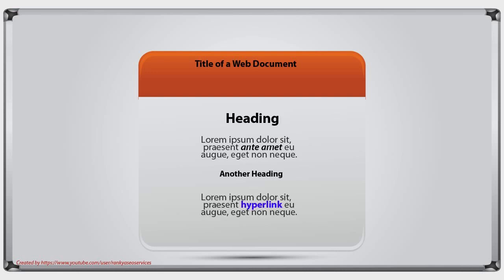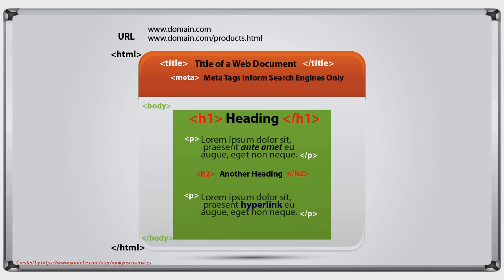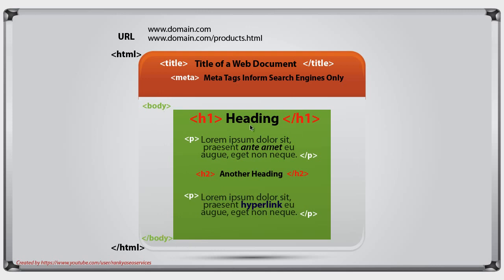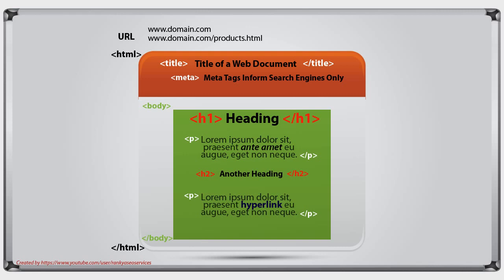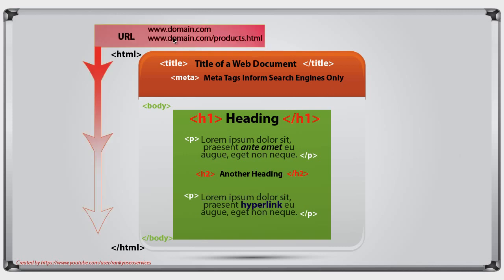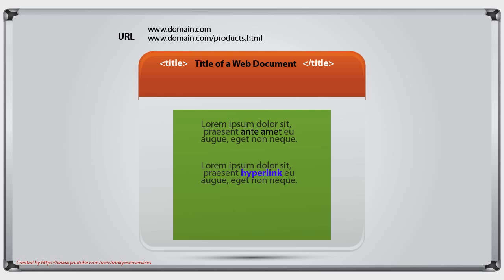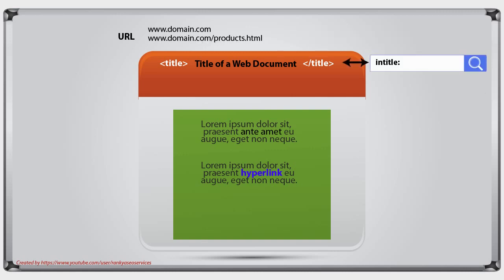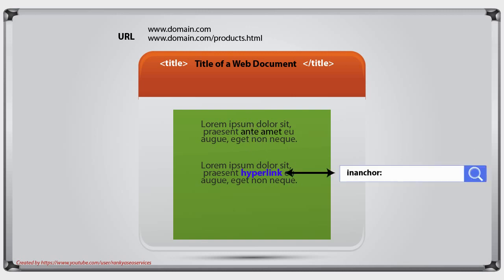02 Anatomy of a Web Document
02 Anatomy of a web document explains how we can send the right signals to Google. This video session introduces the concepts of optimization on landing pages and how Google may be guided to understand the web page content. The viewer can also learn about most useful advanced search queries such as inurl: intitle: intext: inanchor: Google advanced search operators.

Google has great information for those who want to learn how to create optimized landing pages, simply visit Google's Webmaster Academy here:

If you have benefited from this video session, then please share it around so that other webmasters can learn about the structure of Web documents for Google rankings. The share link is: